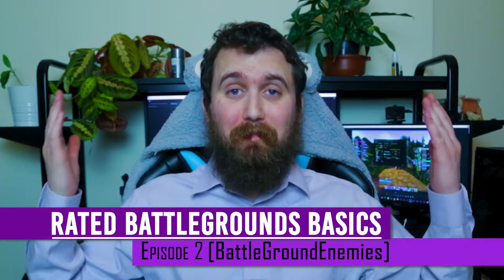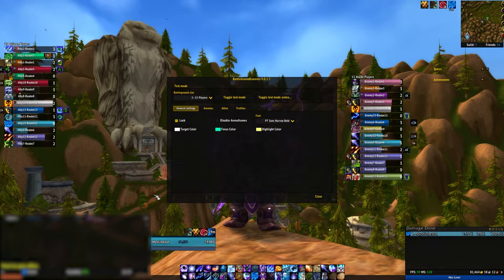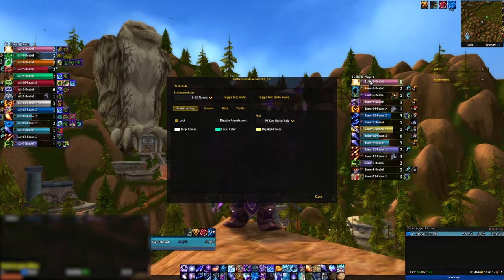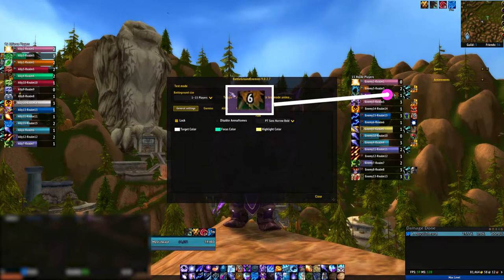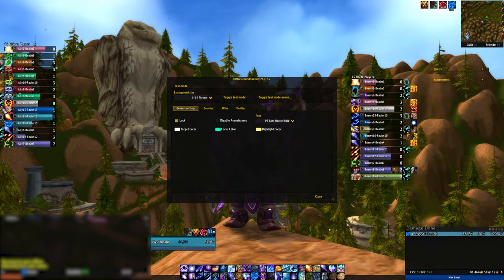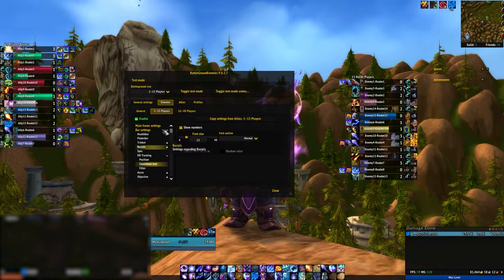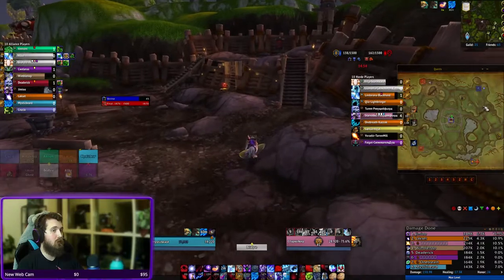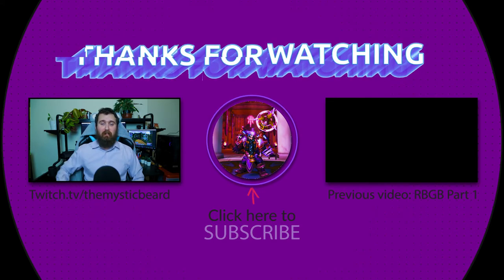How to USE BGE - Rated Battlegrounds Basics: Episode 2 BattleGroundEnemies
Looking to step into RBGs for the first time? Trying to break though to the next level? I've got you covered! In this episode, I go over the most important addon BattleGroundEnemies

0:00 intro
2:33 BGE overview
5:07 Diminishing returns and drwow
6:20 Icon overview
8:20 Tracking movement
11:21 Using BGE, capping, and reporter
12:37 Outro

Special thanks to Stov and Saboteur for helping get some of the footage!

Want to learn more? Stop by my twitch channel!